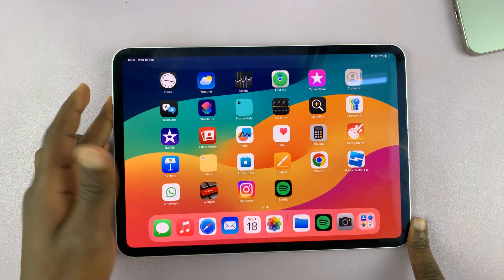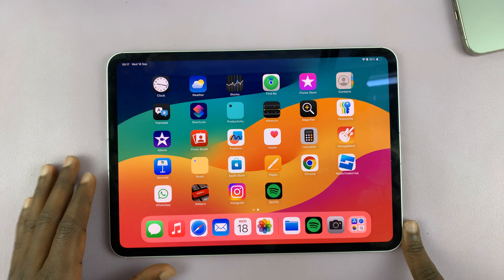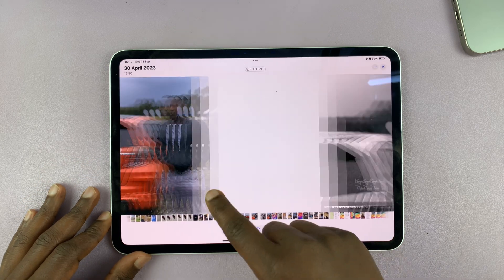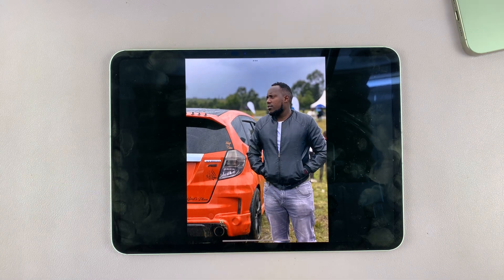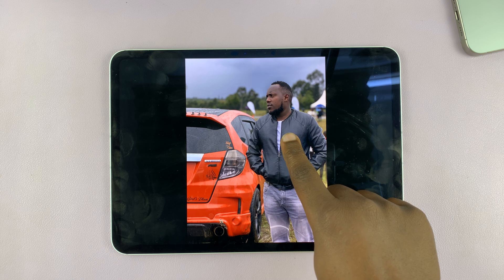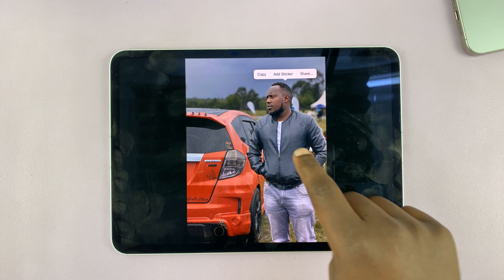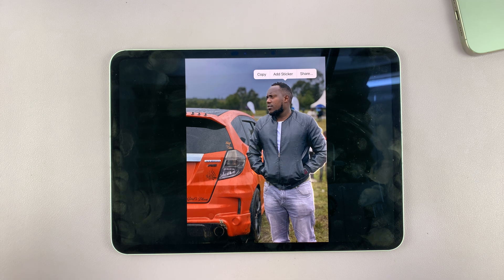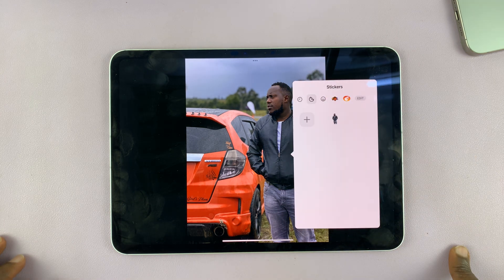How To Remove Background On iPad Photos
Here's how to quickly and easily remove the background on iPad photos. Delete the background from any photo using just your iPad.

Apple introduced a built-in feature with iOS 16 that allows you to remove backgrounds directly from the Photos app. This makes background removal faster and easier than ever.

Remove Background On iPad Photos:
How To Delete Background On iPad Photos:
How To Erase Background On iPad Photos:
How To Cut Out Subject On iPad Photos:
How To Remove Background From Images On iPad:
How To Delete Background From Images On iPad:
How To Erase Background From Images On iPad:
How To Cut Out Subject From Images On iPad:

Step 1: Start by launching the Photos app on your iPad and find the image you wish to erase the background from.

Step 2: Next, tap and hold on the subject you wish to preserve, then let go of it to reveal a couple of options. You will have the option to copy, add sticker or Share.

Copy: Select this option, then go to another app like the Notes or Messages app, and paste it there. In the Notes app, open a new note, then release the subject on it. On the Messages app, tap on the text box, then release the subject on it.

Add Sticker: Here, you will be able to add the image to your stickers collection. You will have the chance to add effects to it immediately, or delete it if you don't like it.

Share: This option allows you to send the image without a background to various platforms, including Airdrop, Mail, Notes, Messages, WhatsApp and many more. You can also copy the image from here, as well as use the image for other options.

Step 3: Tap on "Share", then select the "Save Image" option. This will save your photo without a background as the most recent image on your camera roll.

You will now be able to share or use it for later as you wish.

Cell Phone Tripod Adapter